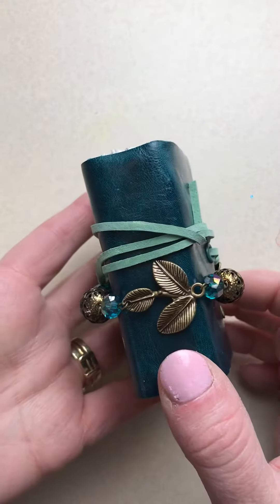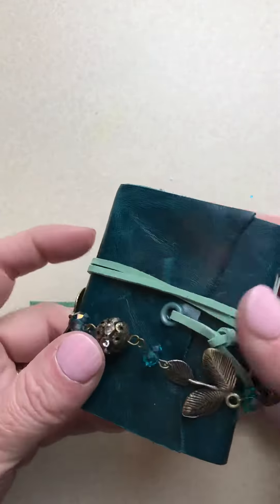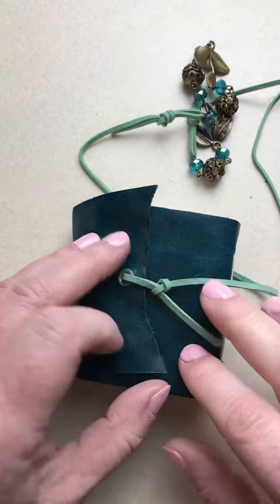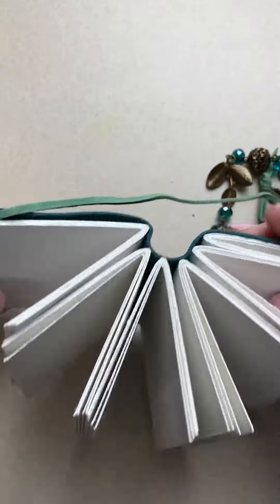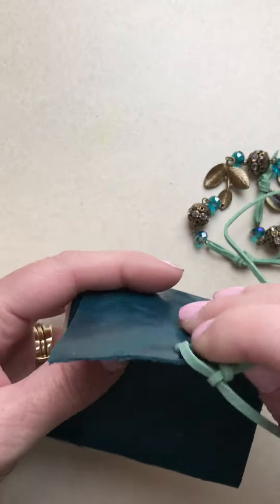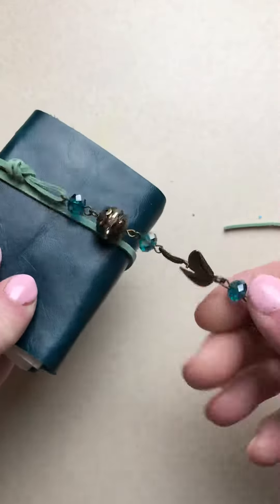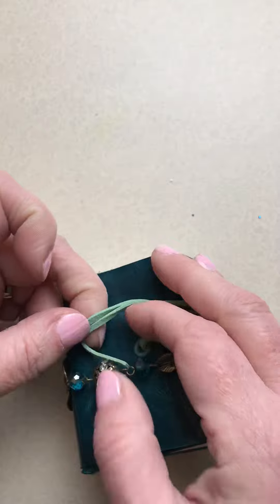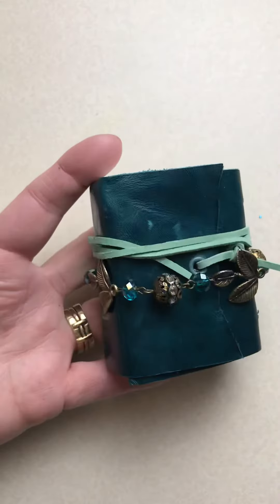November 20, 2020